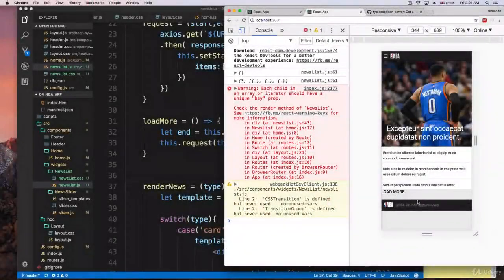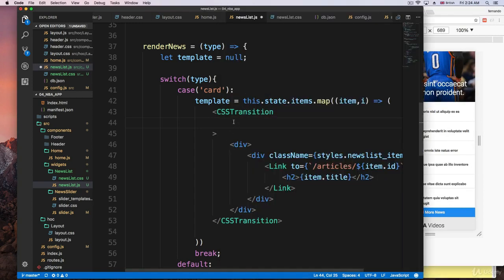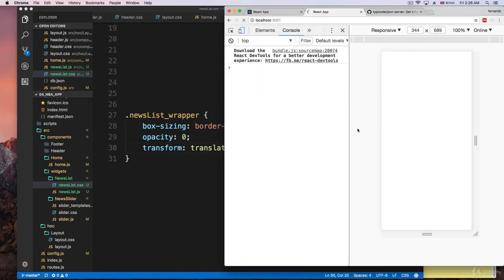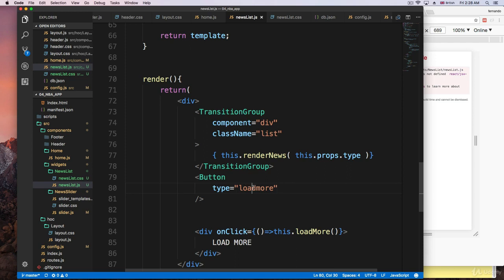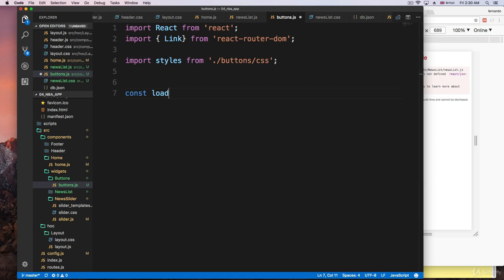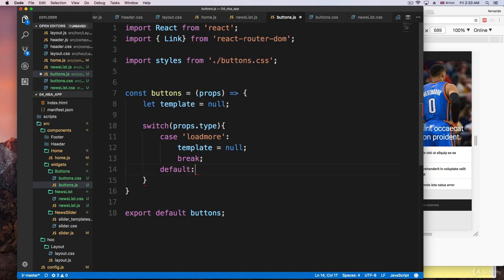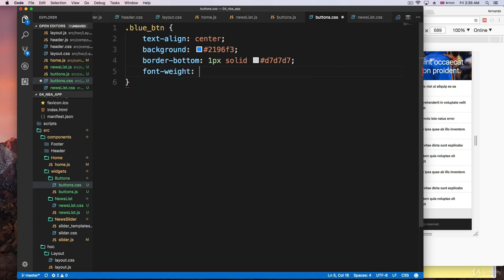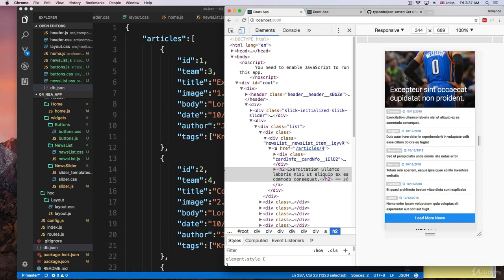5 11 News List transitions